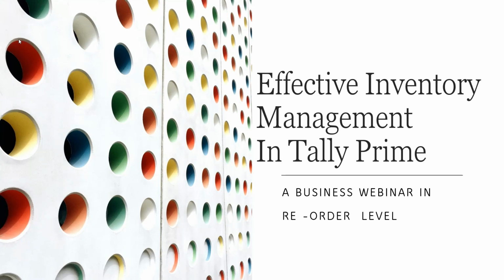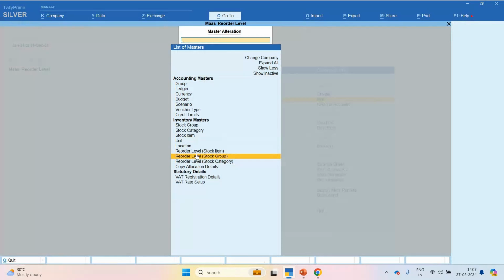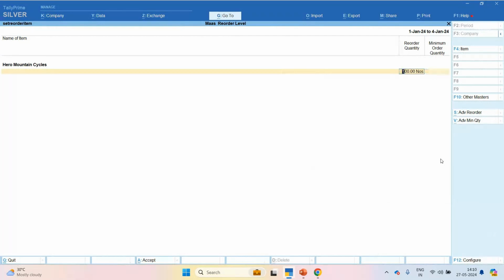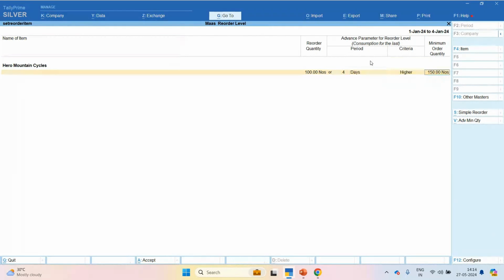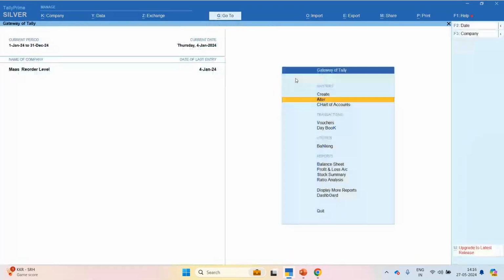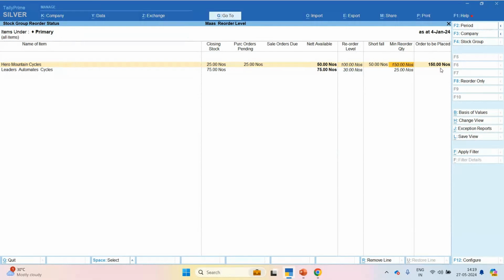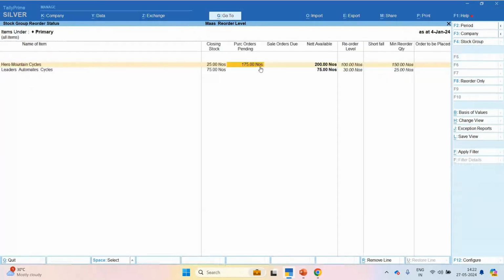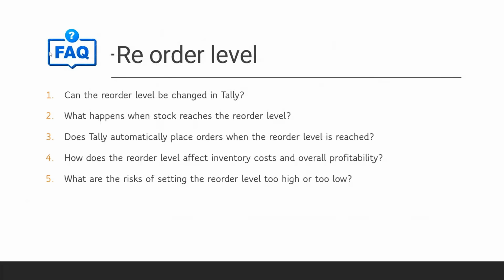Stop overstocking! SAVE MONEY NOW. Inventory Hacks!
Are you tired of losing money due to overstocked inventory?

In this video, we reveal the best inventory management techniques to help you streamline your stock levels and save money.

Discover actionable tips and hacks to optimize your inventory, reduce waste, and boost your profits.

Don't miss out on these essential strategies for efficient business operations!